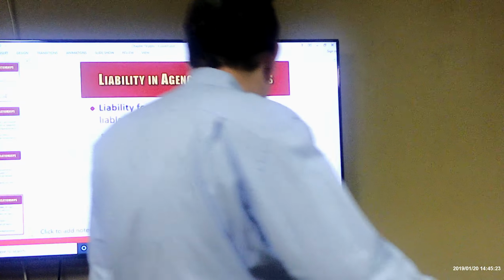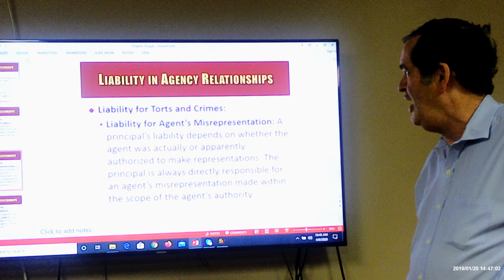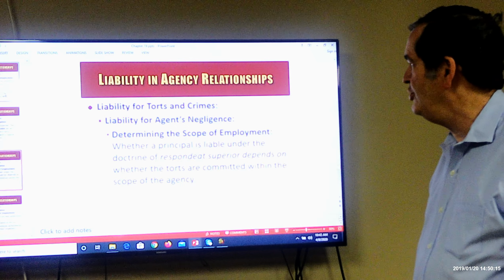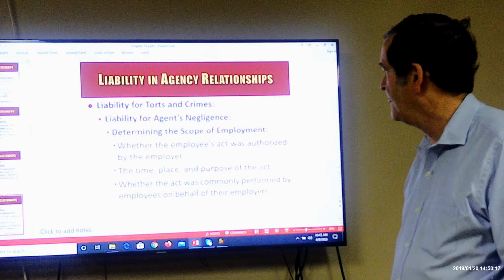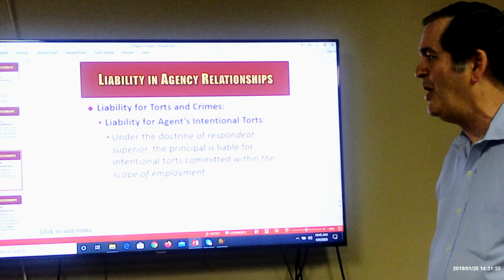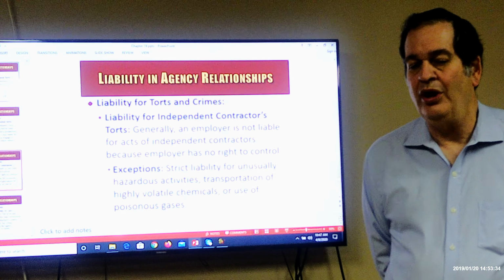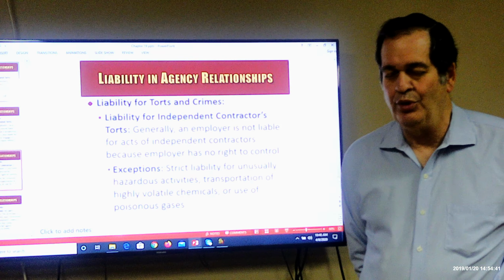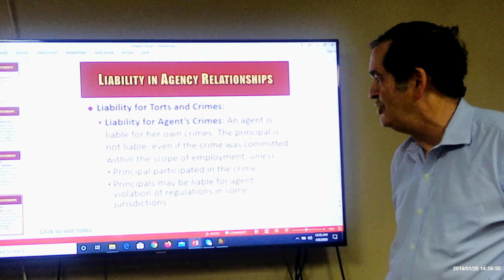chapter 19, part 4